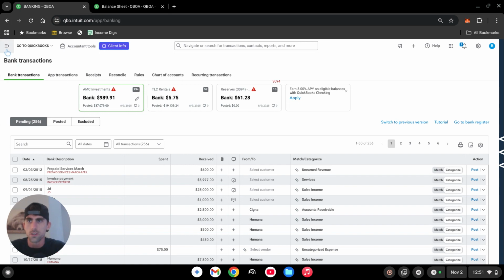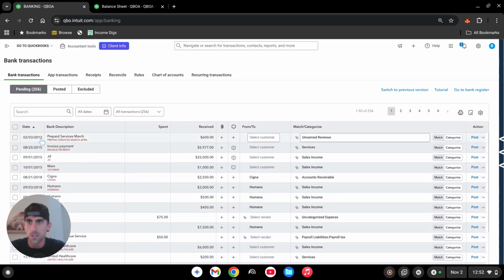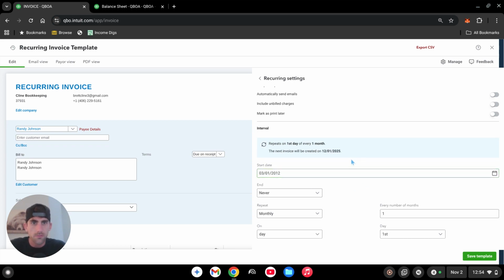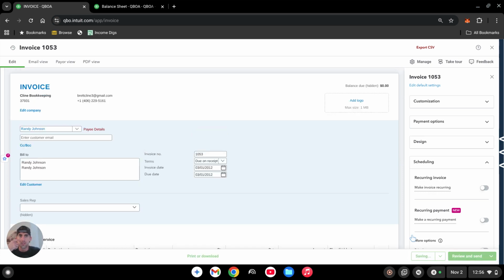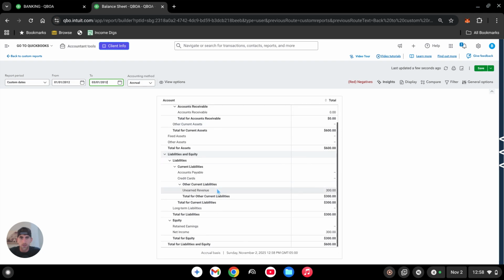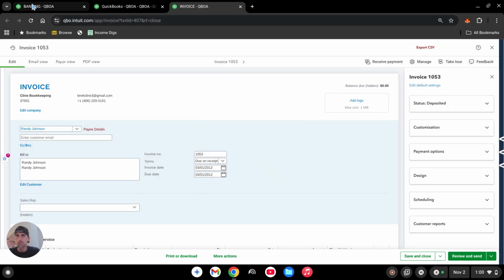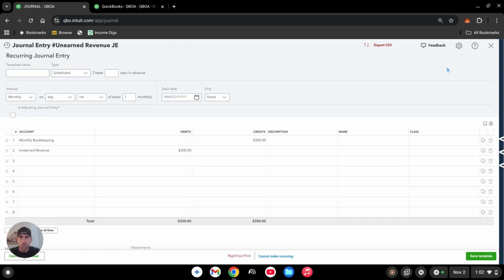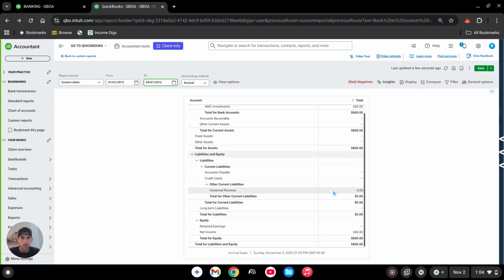How to Set Up Unearned Revenue in QuickBooks Online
Learn how to properly record and track unearned revenue (also called prepaid income or deferred revenue) in QuickBooks Online. I’ll walk you through how to set it up on your balance sheet, create journal entries, and apply it to future invoices so your books stay accurate and compliant. Perfect for bookkeepers and small business owners who receive payments in advance for services.